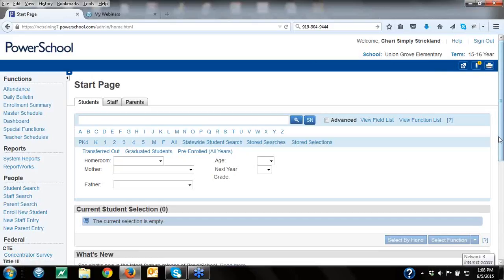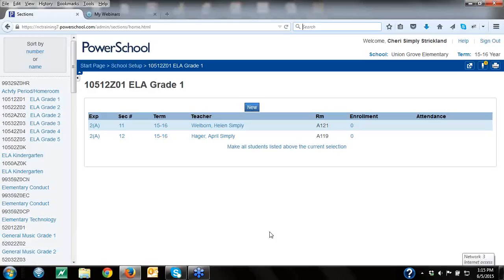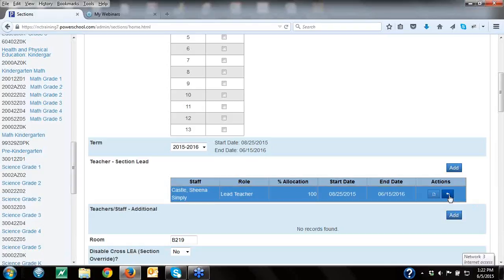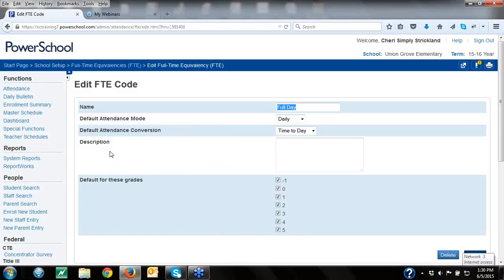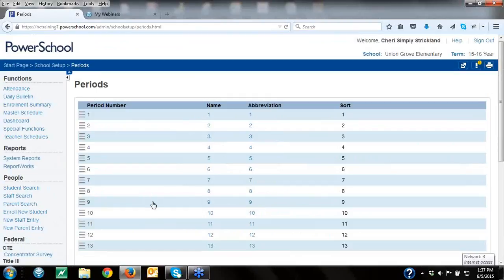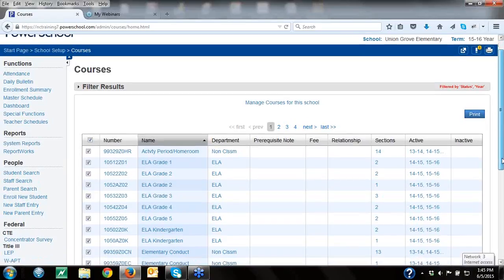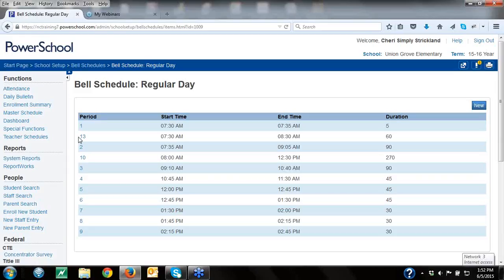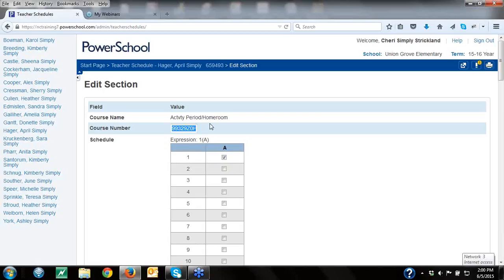2015 06 05 13 03 Elementary Live Side Scheduling